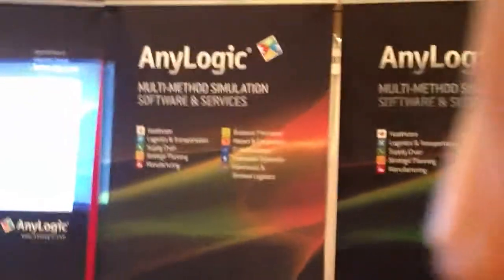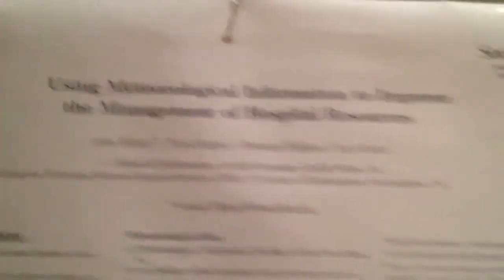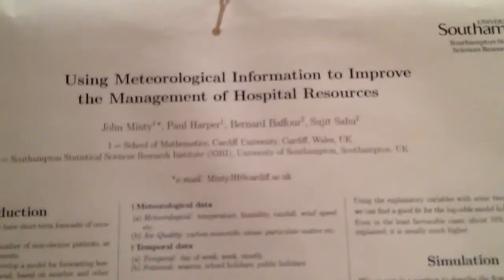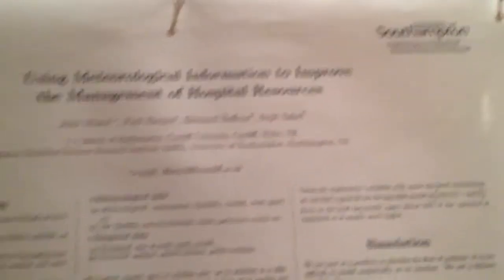A tour of the Wintersim 2011 exposition venue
A quick tour of the exposition area and the various stalls in Phoenix Arizona this year.